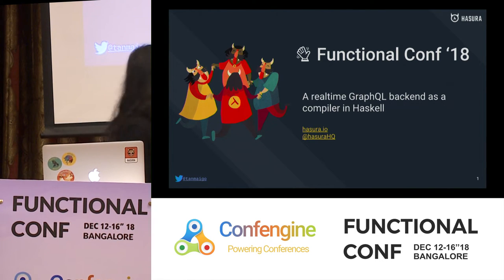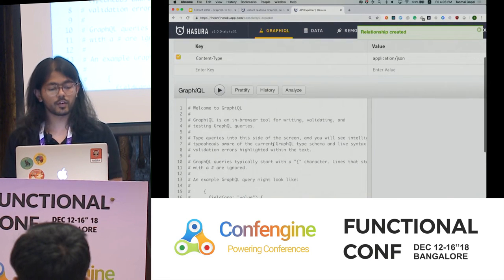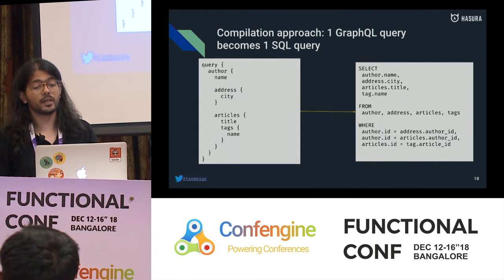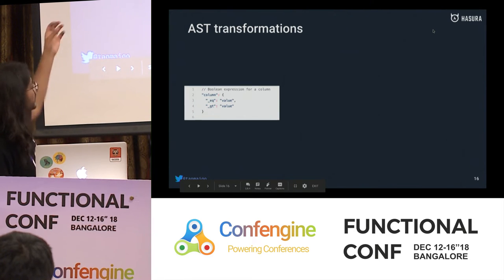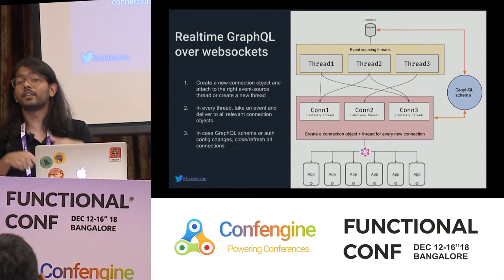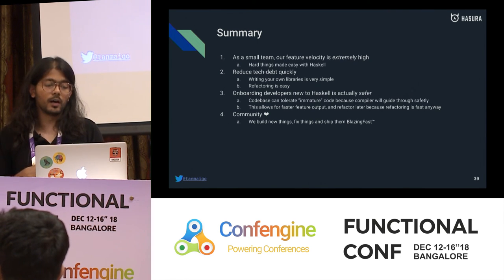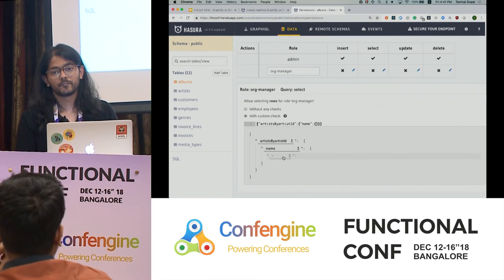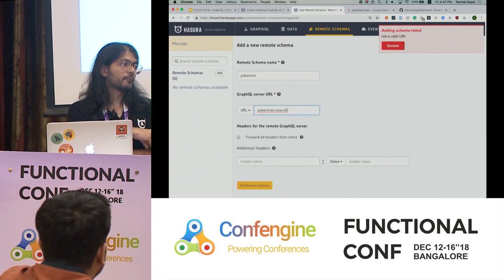Using Haskell to build a performant GraphQL to SQL compiler by Tanmai Gopal at FnConf18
Motivation/Problem statement: Lifecycle of a GraphQL query
Design Goals
Why Haskell
Compiler implementation details:
Fast GraphQL parsing with parser combinators
Modelling and manipulating the GraphQL AST with algebraic data types
Software Transactional Memory: Concurrency constructs for scaling GraphQL subscriptions
Summary with performance benchmarks